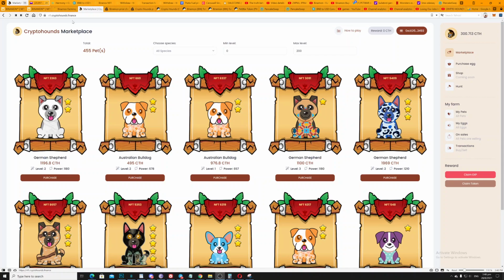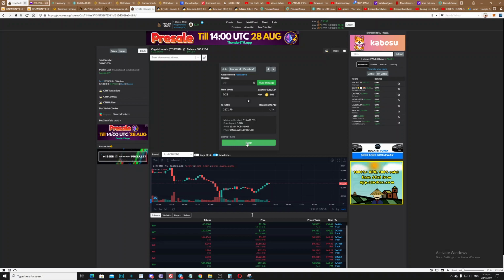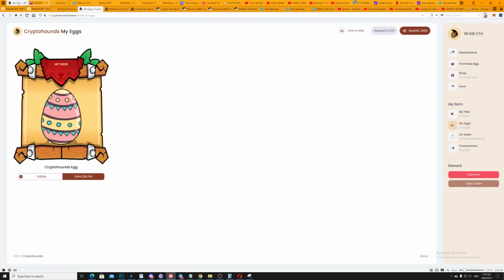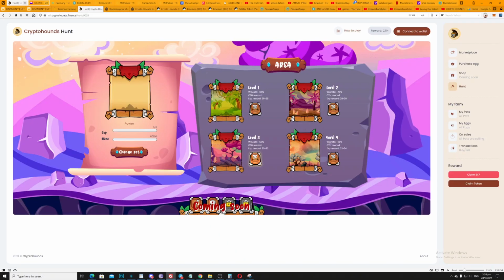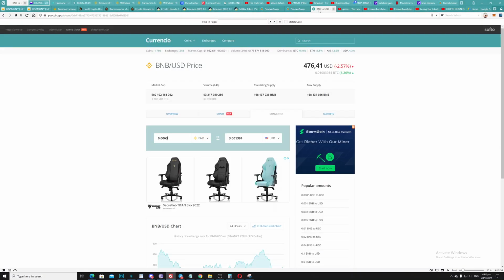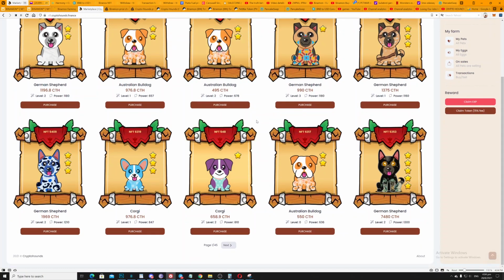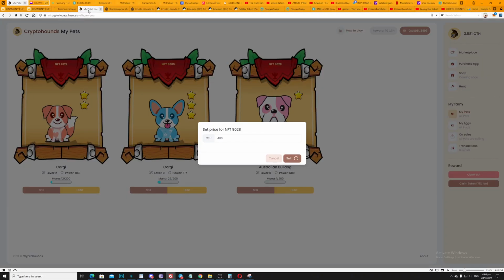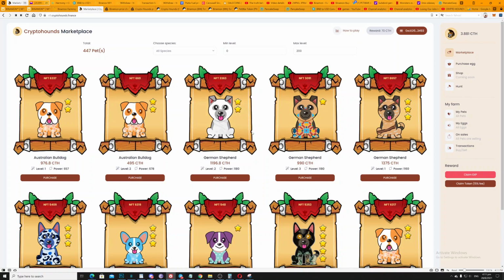CRYPTO HOUNDS NFT GAME! Hatch and Sell Dogs!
Play2Earn Money with huge potential NFT Gaming